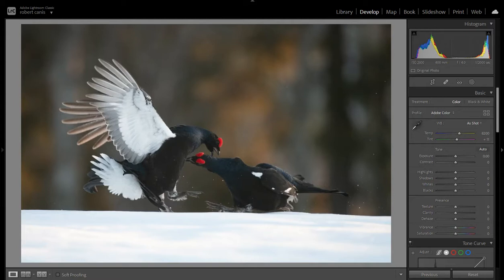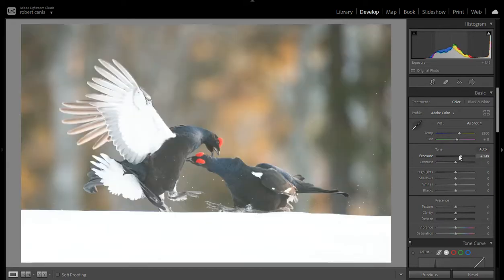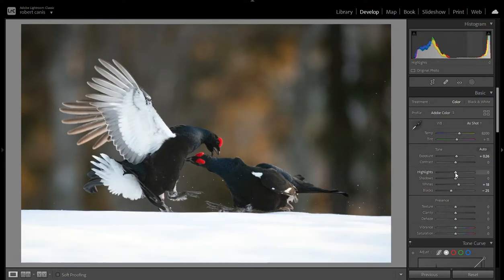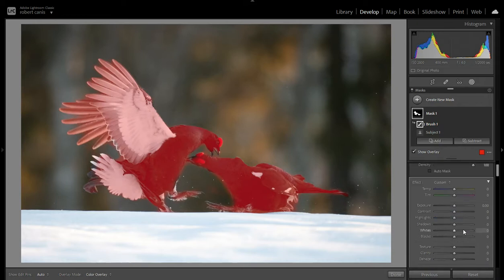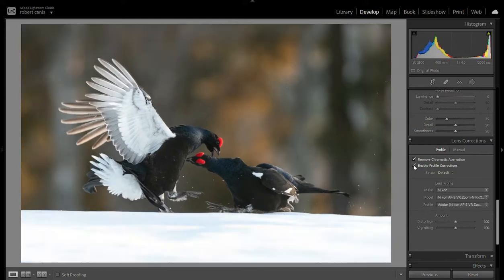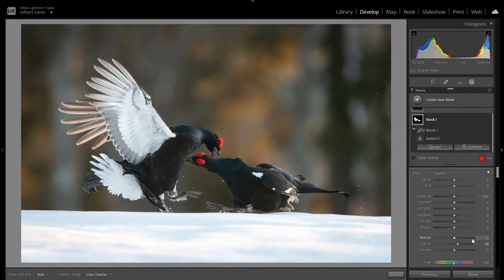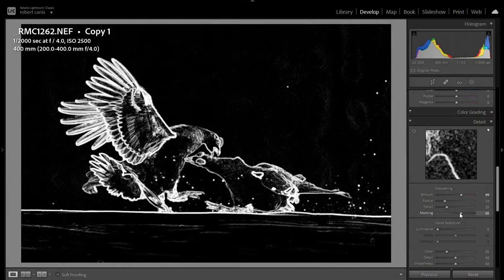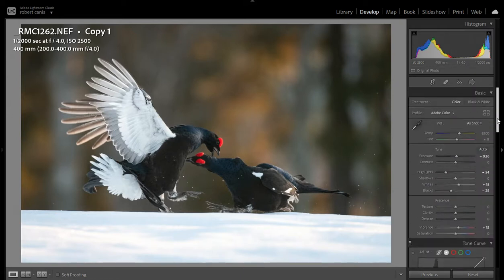Select Subject Mask in Lightroom